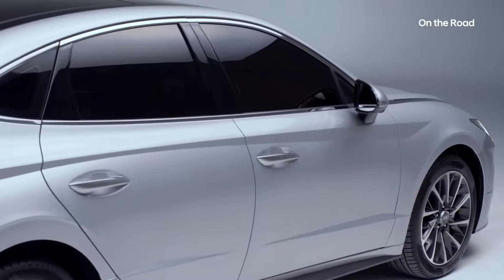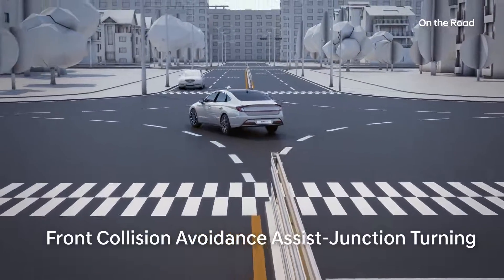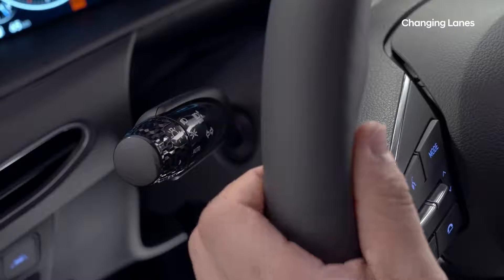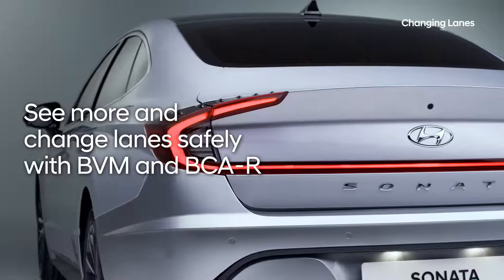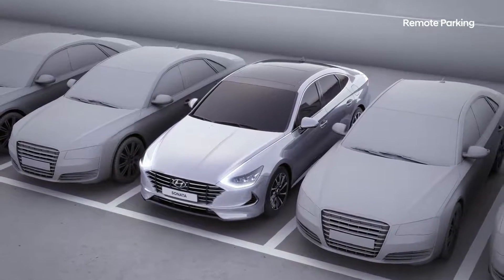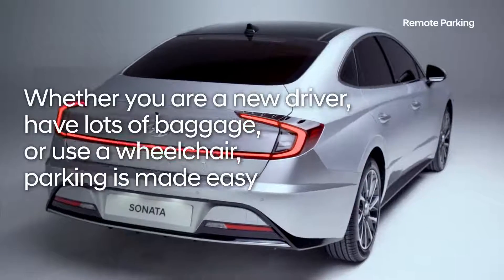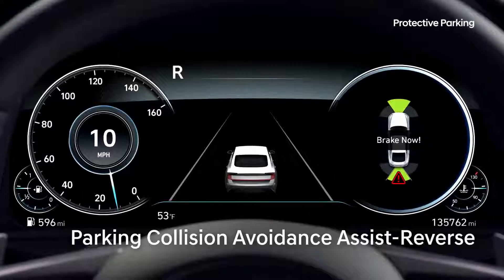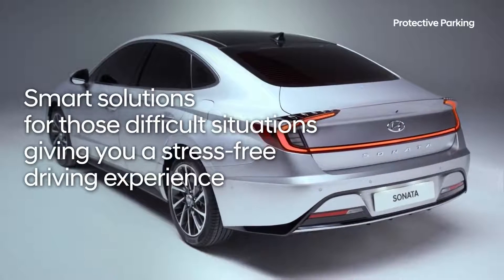Hyundai SONATA – Global Model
Hyundai Smart Sense
Sonata Global Model Shown